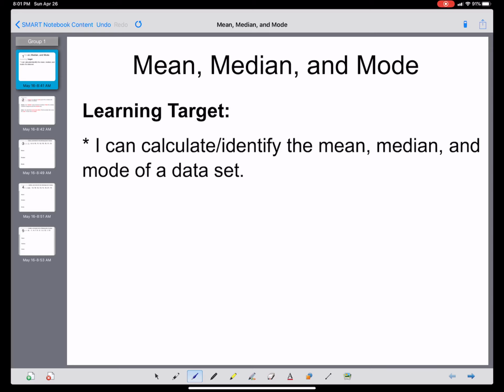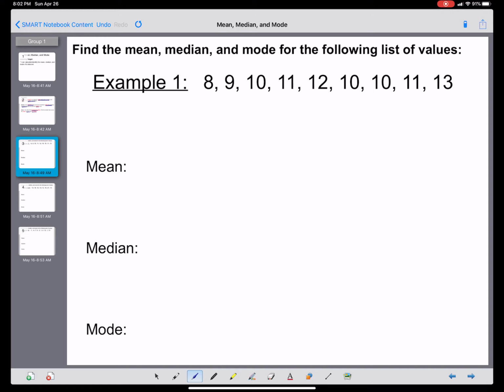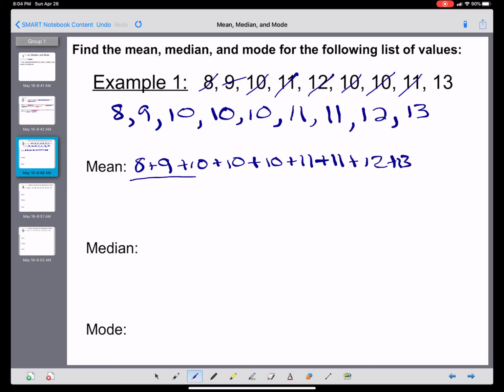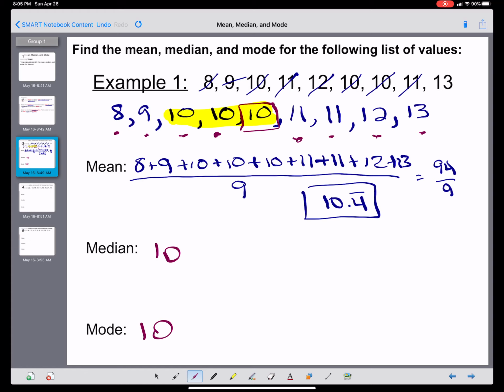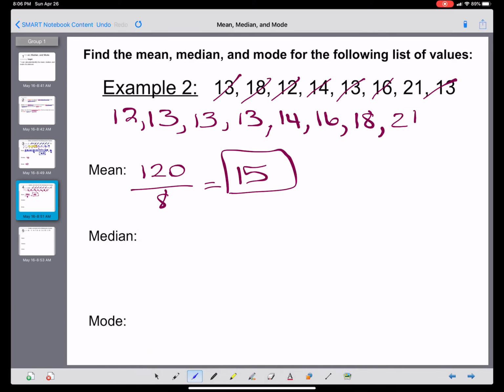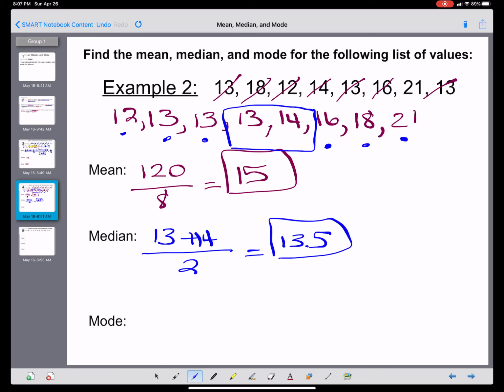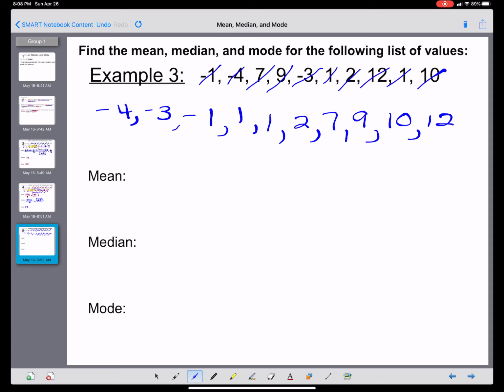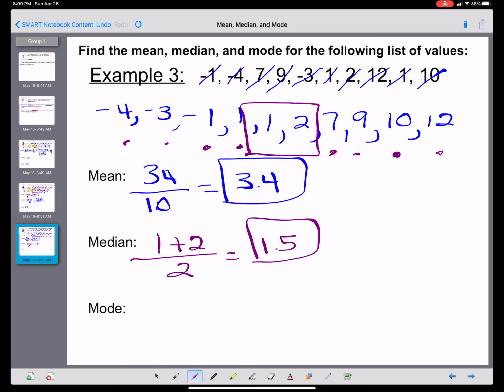Mean, median, mode